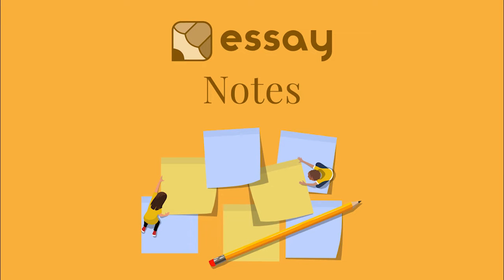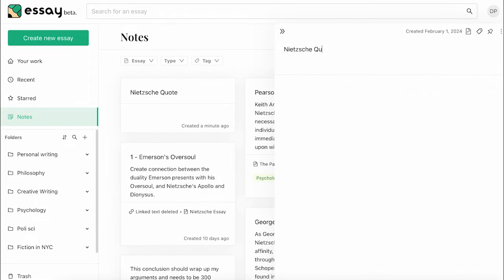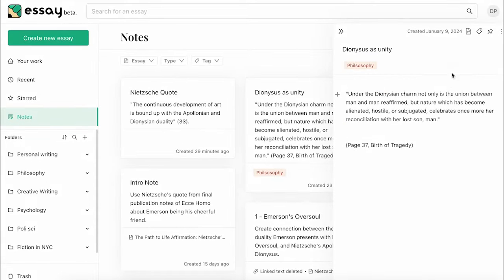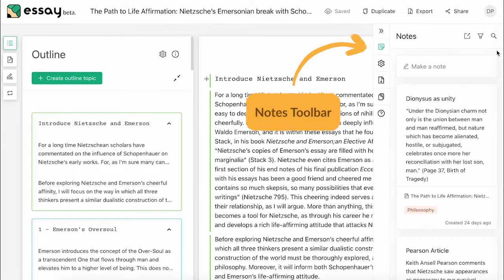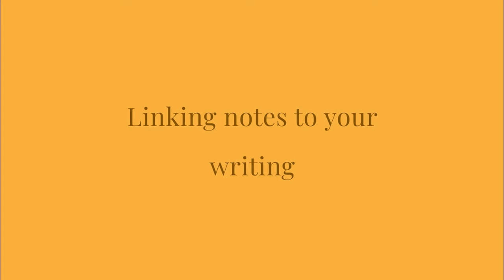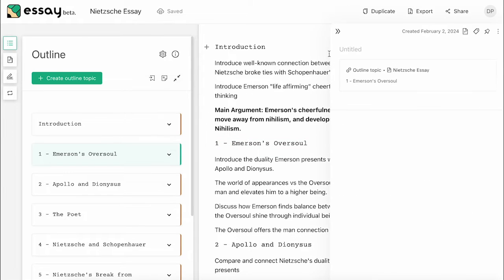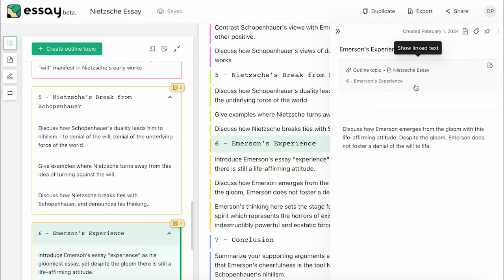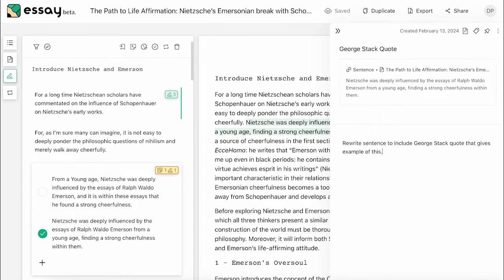How to take Notes on Essay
How to use Notes

Notes allows you to:
✏️ Jot down ideas as they come to you, and keep them organized.
🔬 Collect and compile research as you dig into a new topic
📎 Annotate your sentences and paragraphs as you polish your work in the editing phase